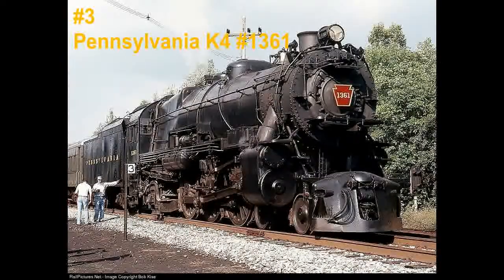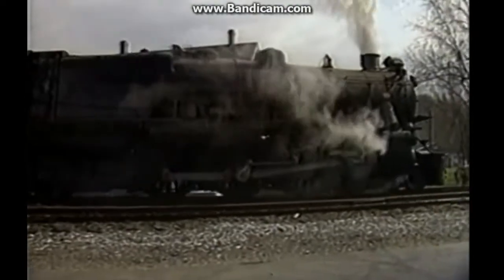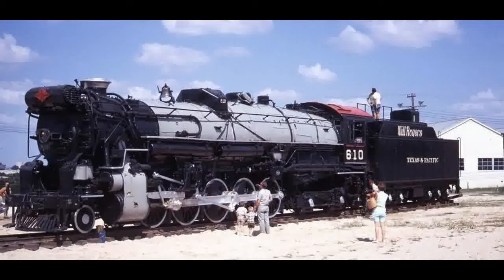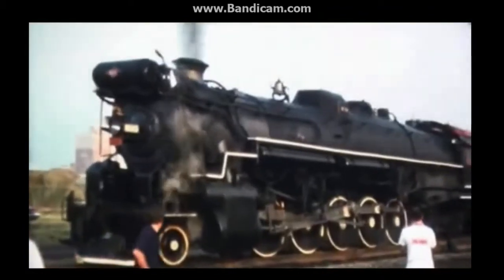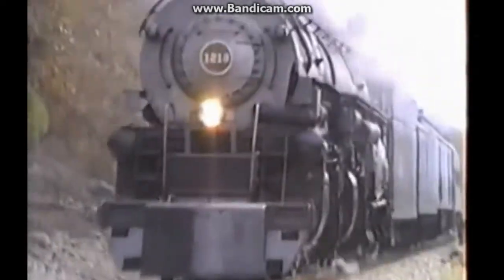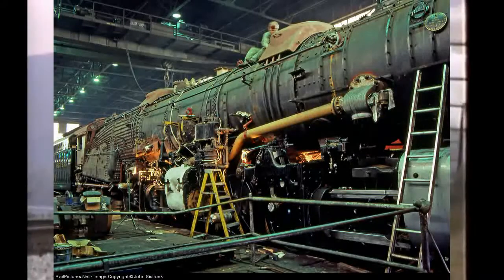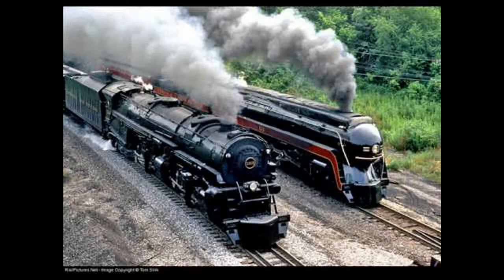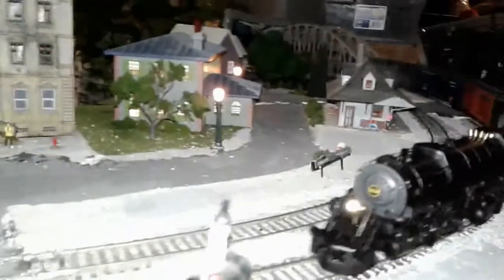Top 11 Retired Steam Excursion Locomotives part 3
There are still some steam engines that run these days. The trains they pull are known as excursions. Its a bad thing that not every steam engine that ran an excursion is still running today. I'm going to mention the ones that should return to operation. Not every engine on this list will retire permanently.